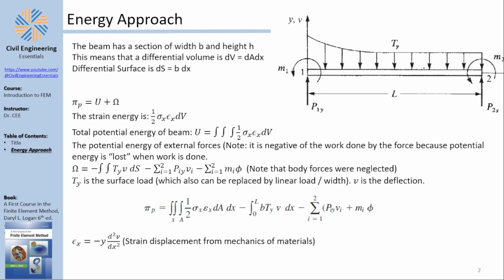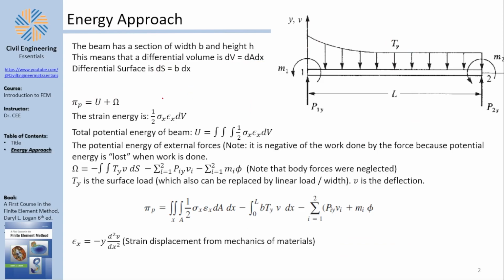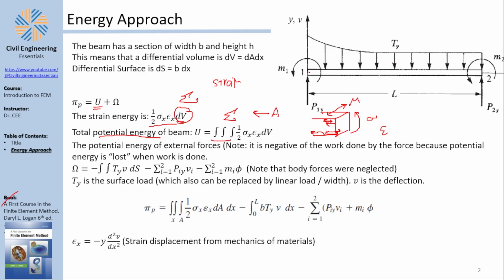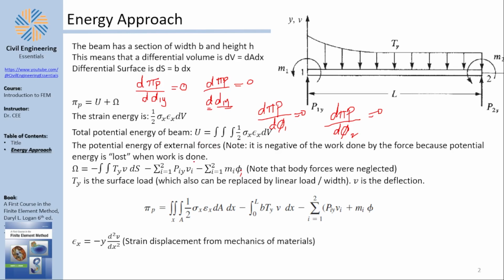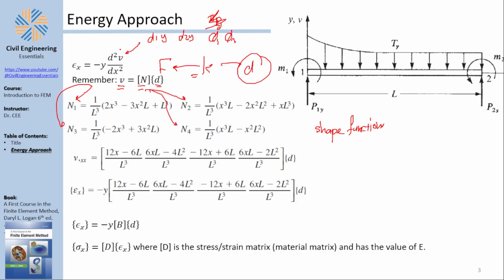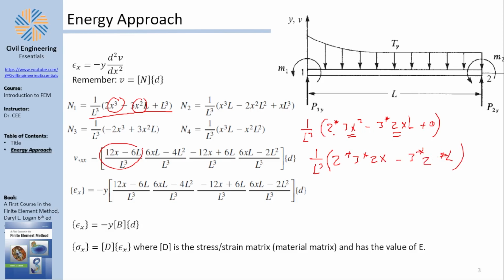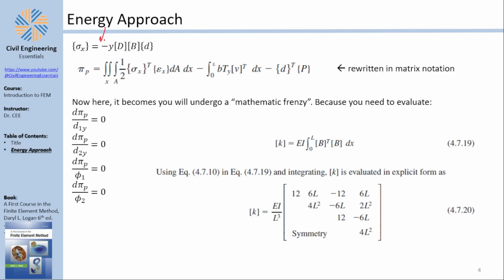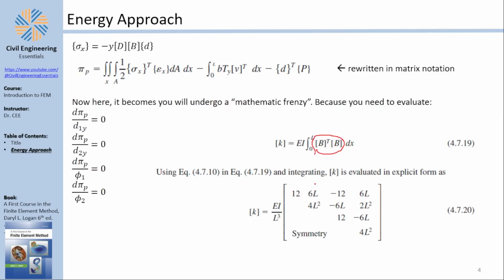The Finite Element Method | Part 11: The Energy Method for Beam Stiffness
In this video, we will be checking out chapter 4 of the book "A first course in the finite element method". With emphasis on the derivation of the beam stiffness matrix via the energy method.

Learn the fundamentals of beam elements in tutorial. We'll cover a beam with a step-by-step example to help you understand the concepts better. Don't forget to check the timestamps below for easy navigation!

Timestamps:
0:00 Introduction
0:42 The Energy Approach
16:32 Outro